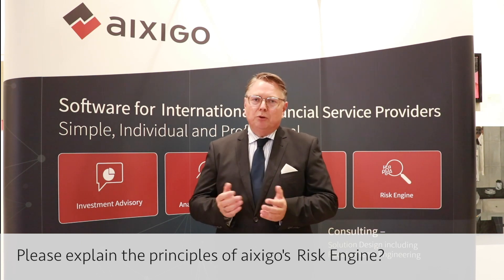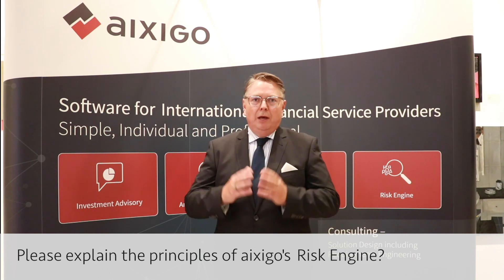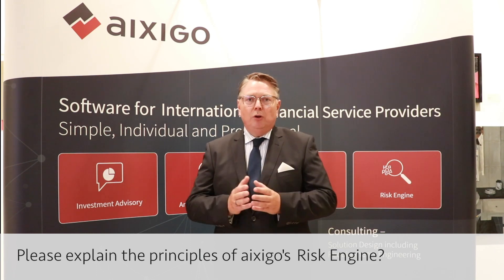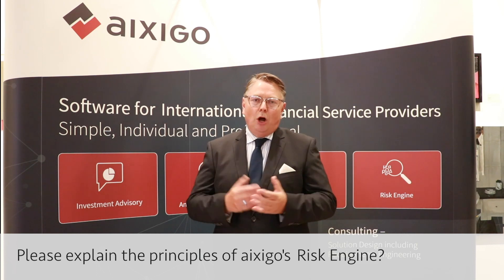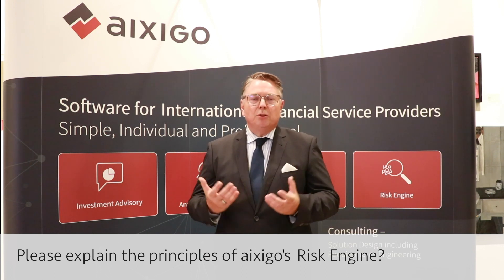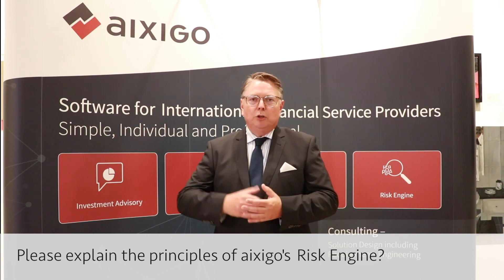Mario Alves explains aixigo's Risk Engine - Portfolio Risk Management Software from aixigo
Mario Alves explains aixigos Risk Engine, our software for Portfolio Risk Management.

You want to find out more? We look forward to hearing from you.